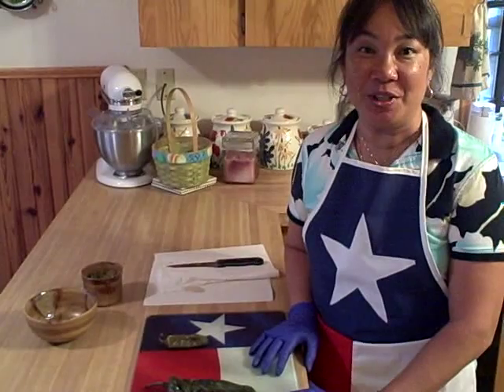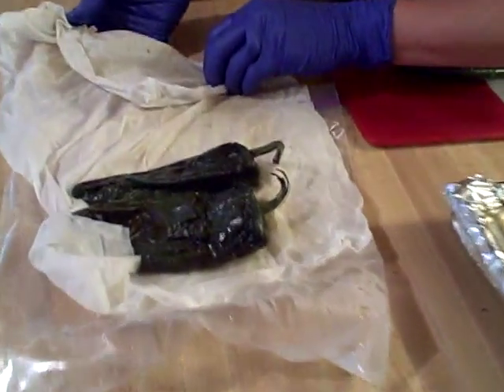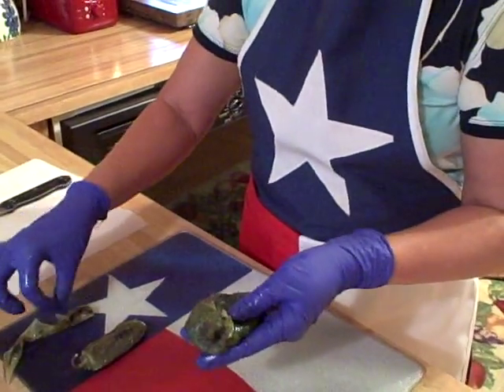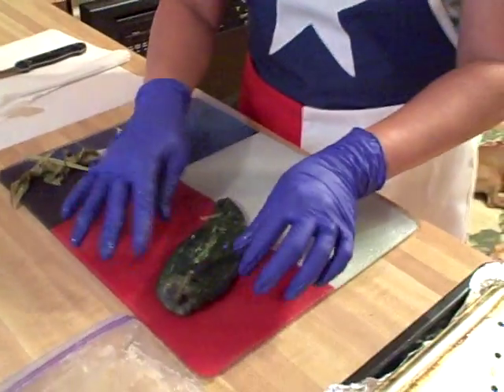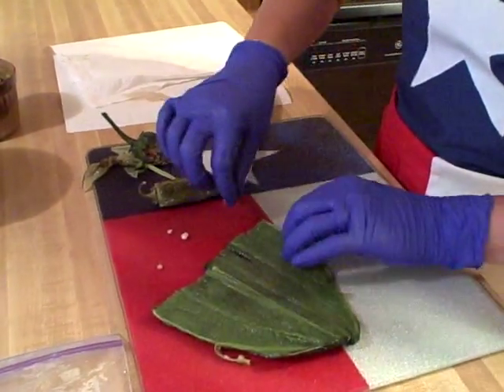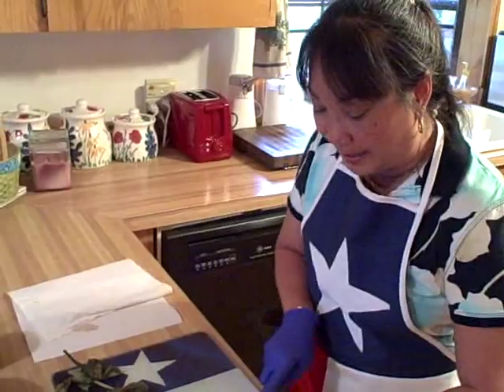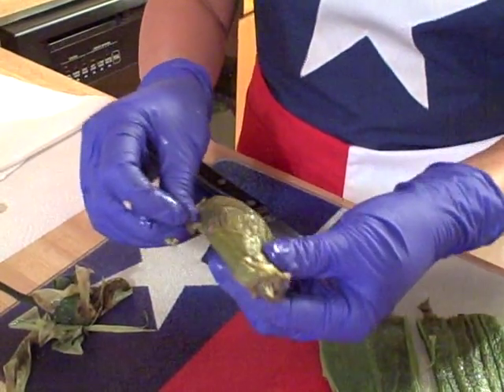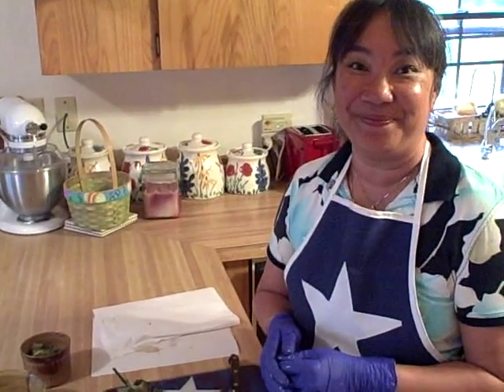How to Roast Chili Peppers